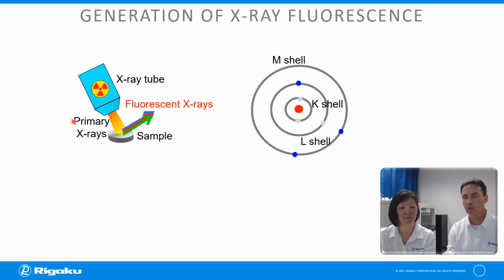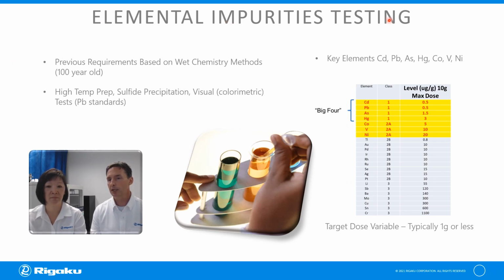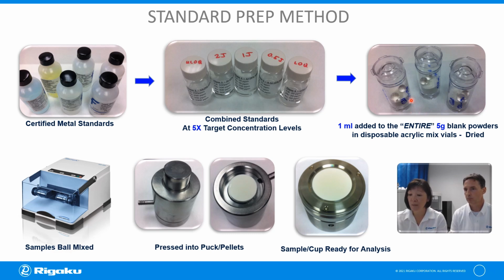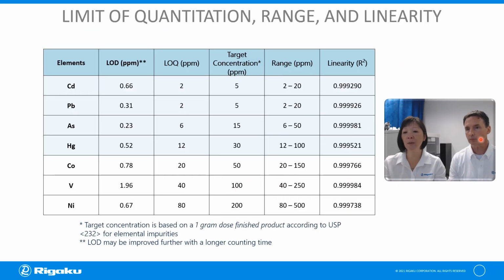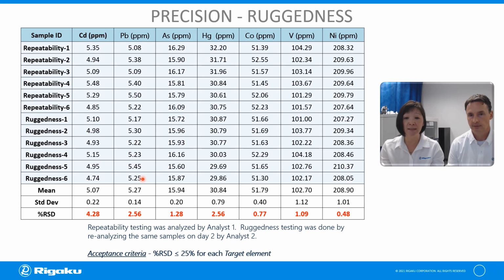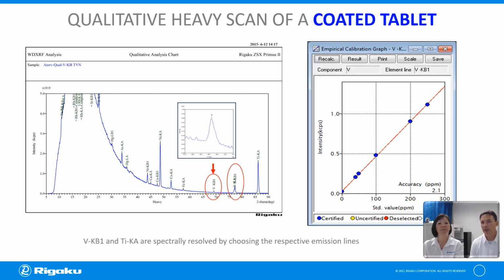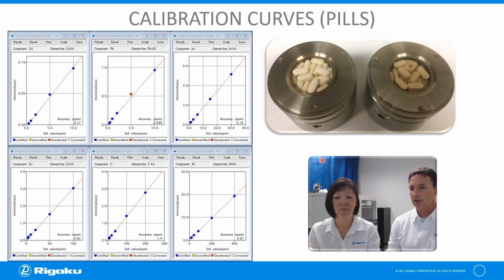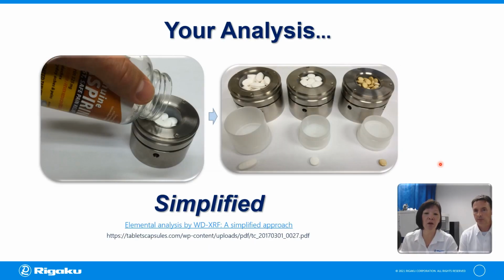QC of API potency, excipient blend uniformity and heavy metals impurities of intact pills by XRF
Pharmalytical Summit 2021: A Virtual Forum presented by Rigaku is happy to present Glenn Williams, Ph.D. and Thanh Nguyen, Ph.D.

XRF analyses show comparable concentrations to ICP-MS for Class 1 and 2a heavy metals by ICH-Q3D (USP 232). We will demonstrate quality control of API potency, excipient blend uniformity, heavy metals impurities and the advantages of this non-destructive quality control ready technique for final product testing. In addition, we will discuss the usefulness of XRF in control of manufacturing processes (i.e. blending, tableting, etc.).